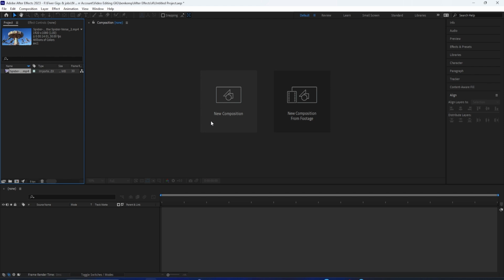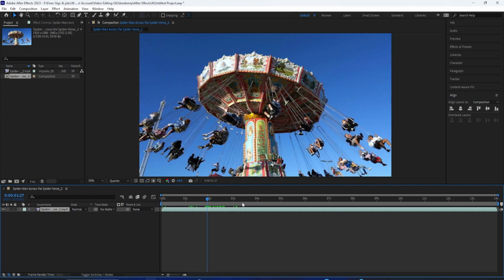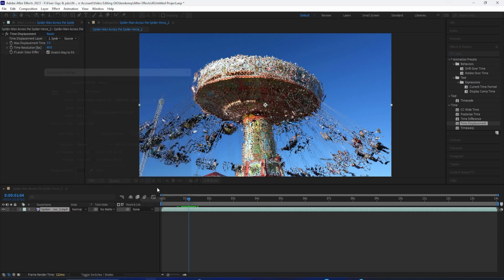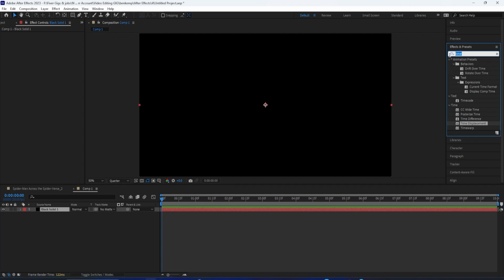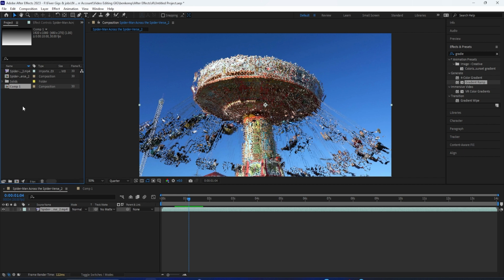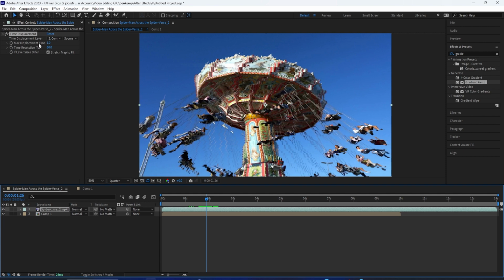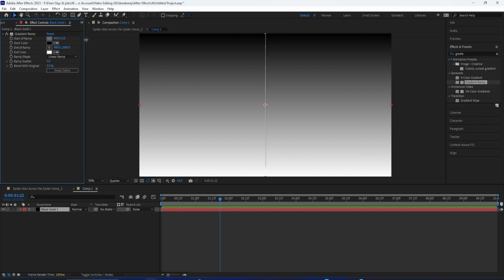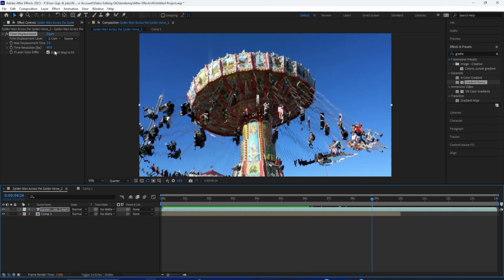Level Up Your Editing: Transform Ordinary Footage with Slit Scan Visuals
Learn how to create mesmerizing slit-scan visuals using the Time Displacement effect in Adobe After Effects. This step-by-step tutorial will guide you through the process, from setting up your composition to applying the effect and fine-tuning it for stunning results. Explore the art of time manipulation and take your motion graphics to the next level with this comprehensive After Effects tutorial.